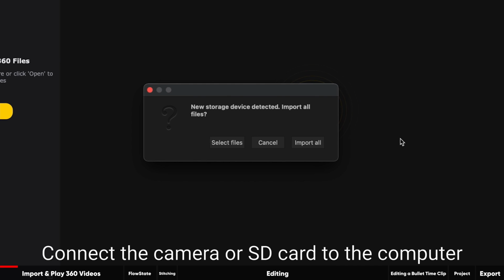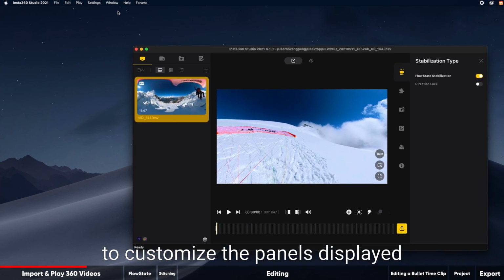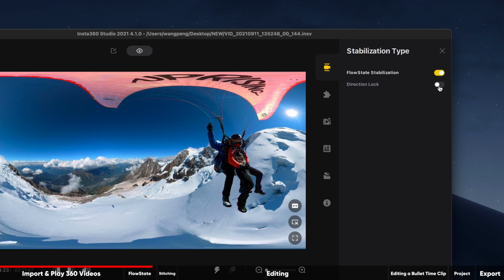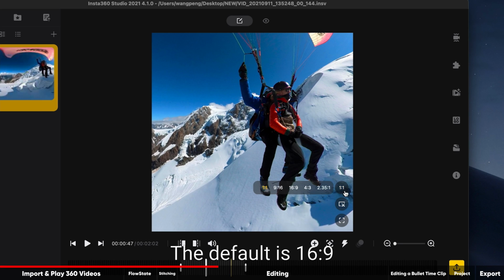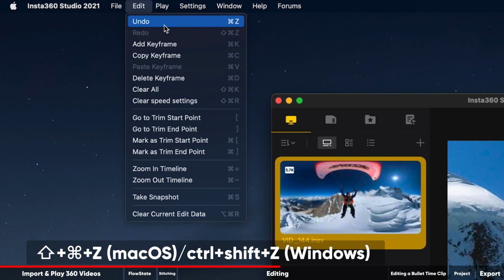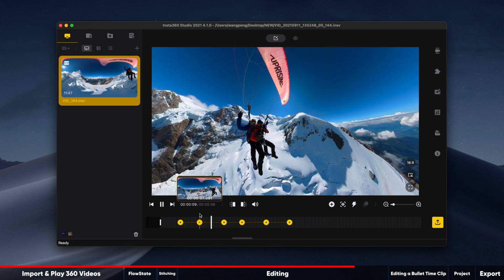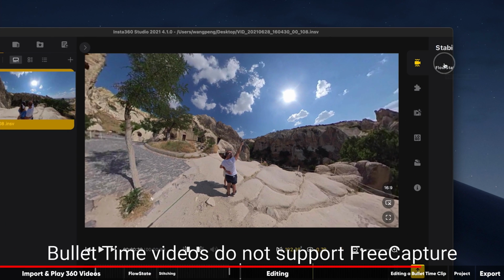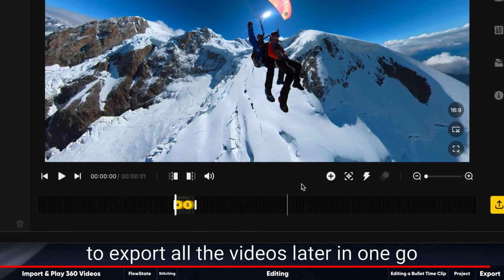Insta360 Studio 2021 Tutorial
This year we released a big new update to make Insta360 Studio even easier to use. Check out this tutorial for everything you need to know - from how to edit 360 videos to FlowState Stabilization and 360 video stitching.

00:08 - Import & Play 360 Videos
01:33 - FlowState Stabilization
01:56 - Stitching Videos
02:10 - Editing Videos
04:36 - Editing a Bullet Time Clip
05:18 - Project Management
05:36 - Exporting a Video